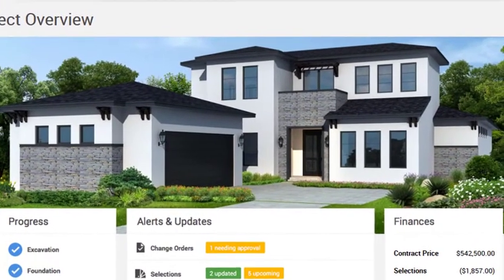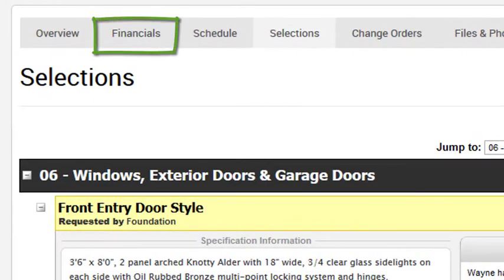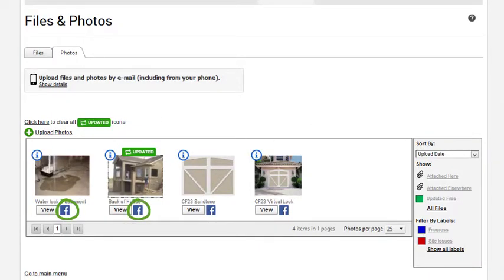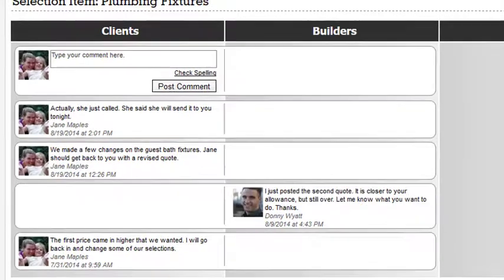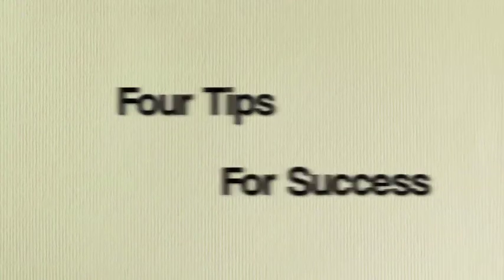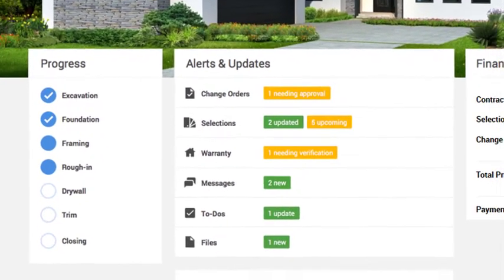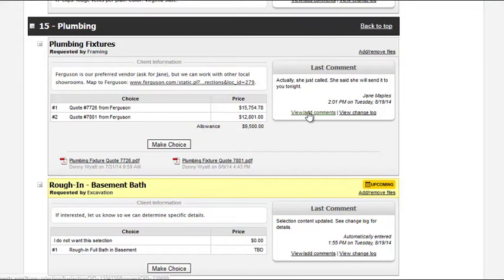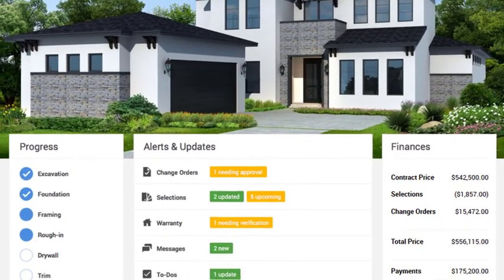ClientTrainingVideo 111202 1200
Co Construct Welcome Training Video